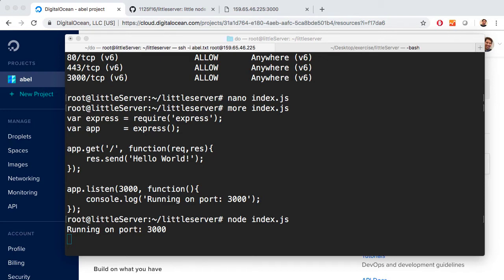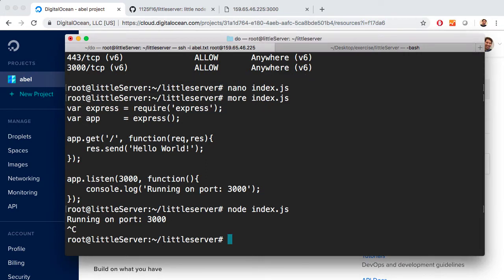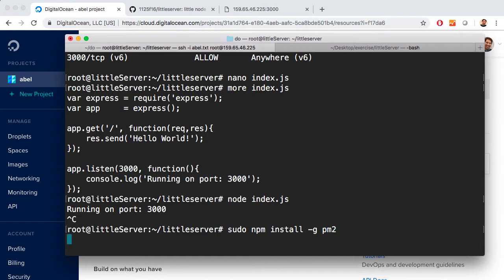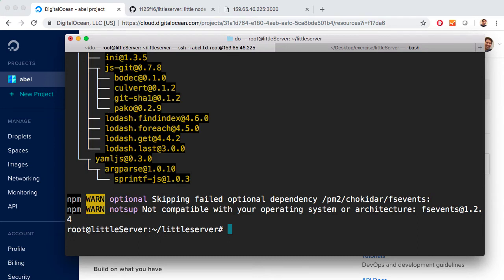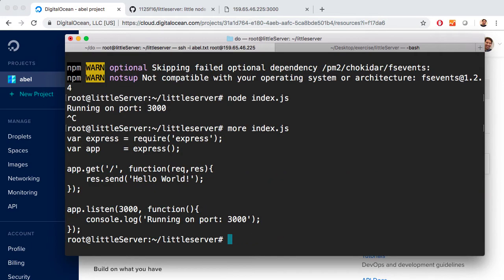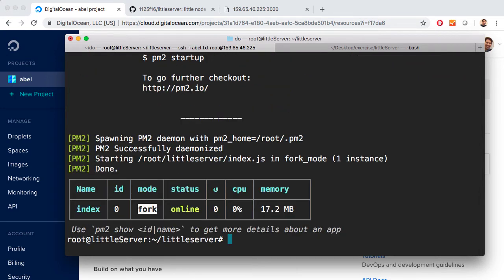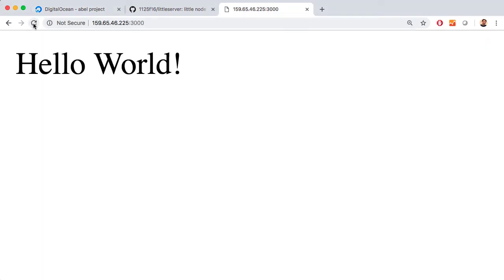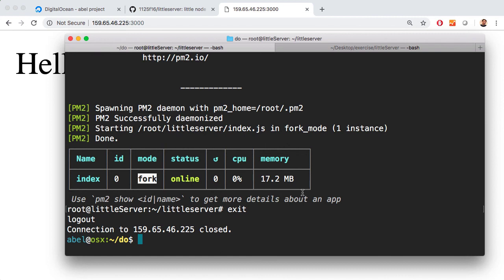PM2 Process Manager for Node.js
PM2 is a Production Runtime and Process Manager for Node.js applications with a built-in Load Balancer. It allows you to keep applications alive forever, to reload them without downtime and facilitate common Devops tasks.